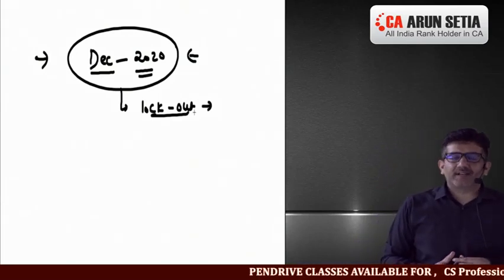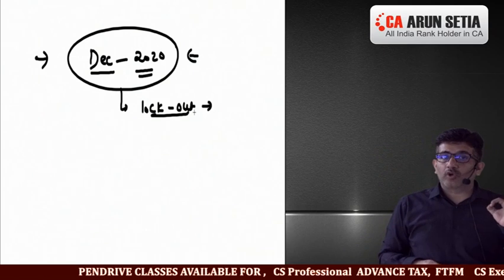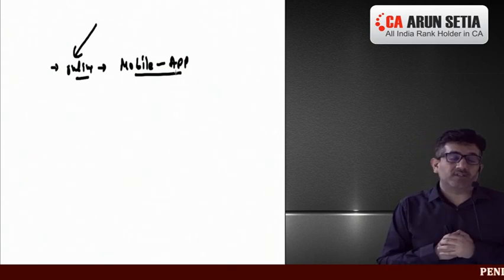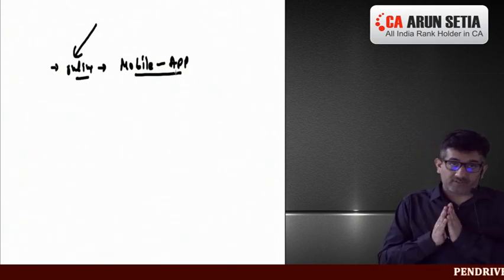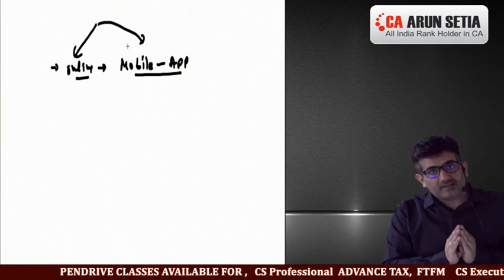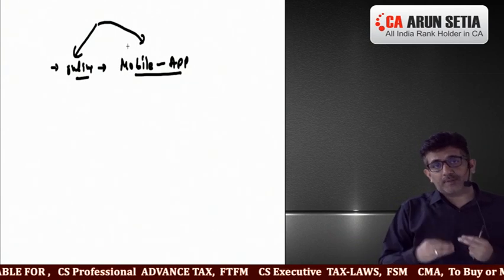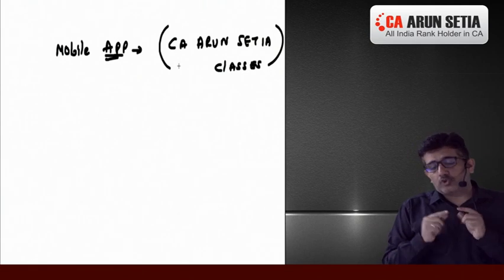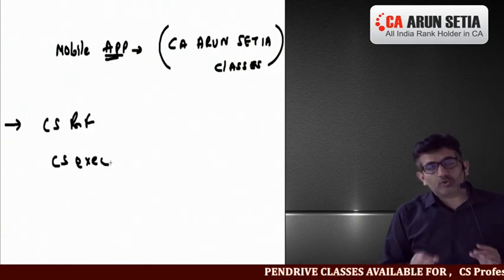ANNOUNCEMENT FOR DEC 2020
TAX KI PATHSHALA # CA ARUN SETIA CLASSES LETS LEARN ACADEMY